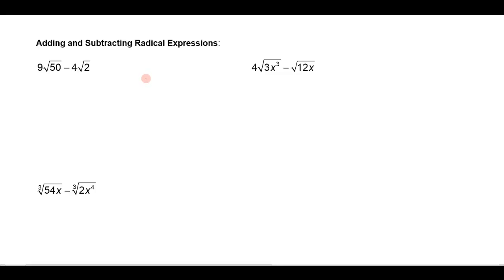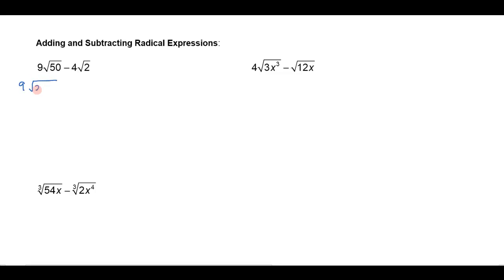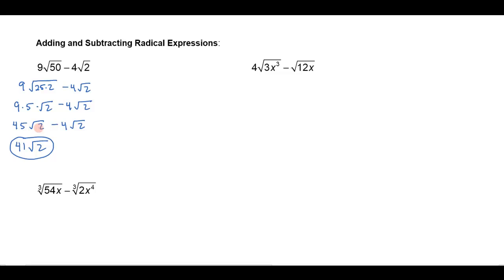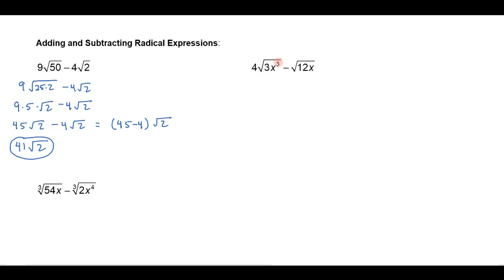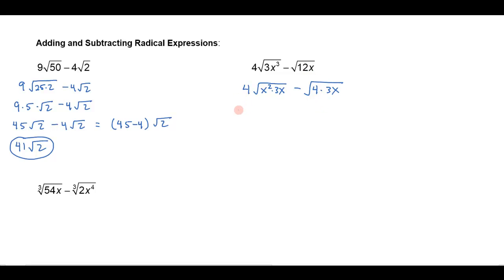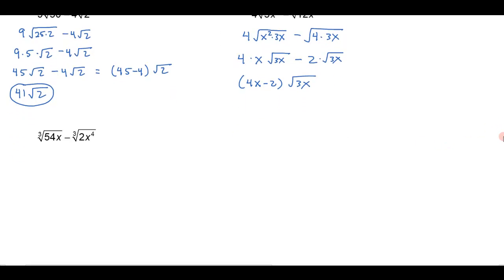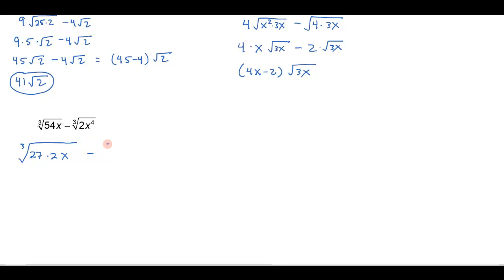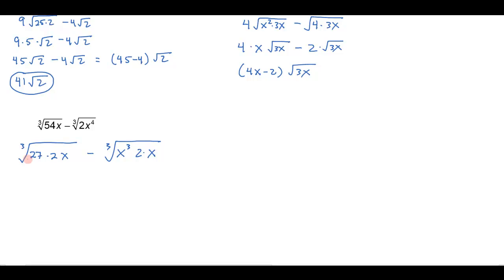Adding and Subtracting Radical Expressions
Understanding how to add and subtract radical expressions by first simplifying.  for a complete math course!